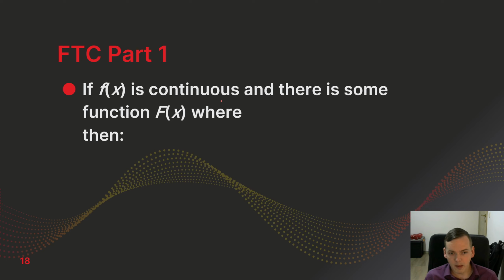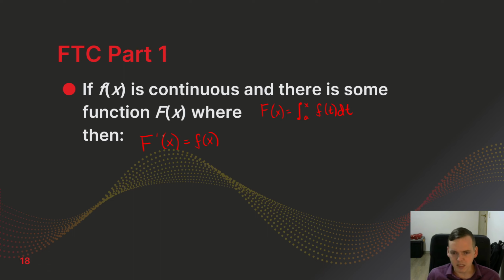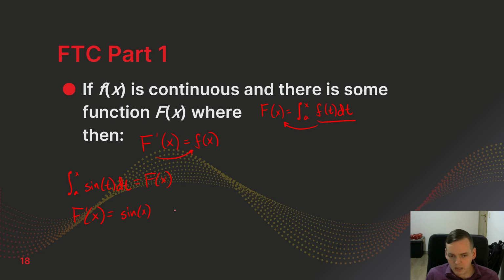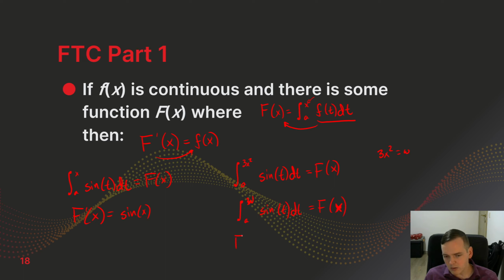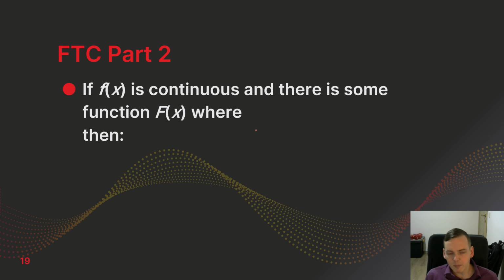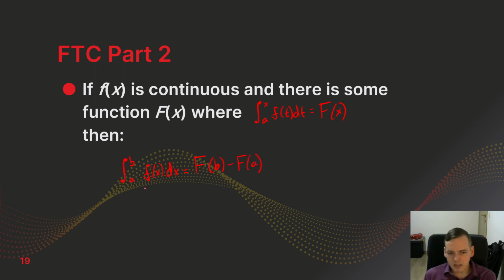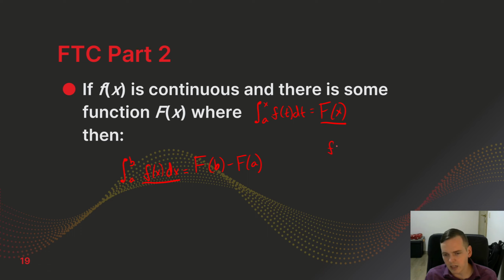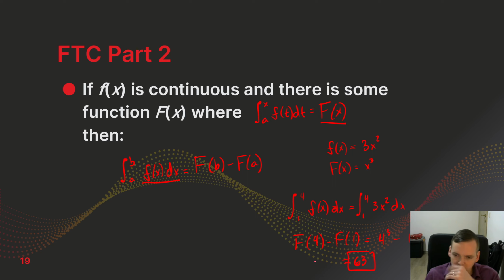5.4.1 - Fundamental Theorem of Calculus